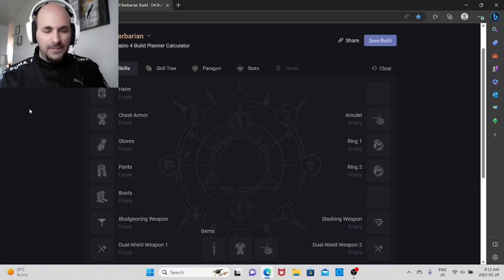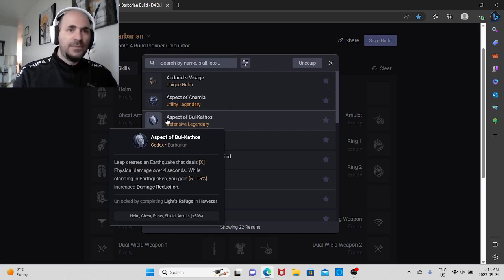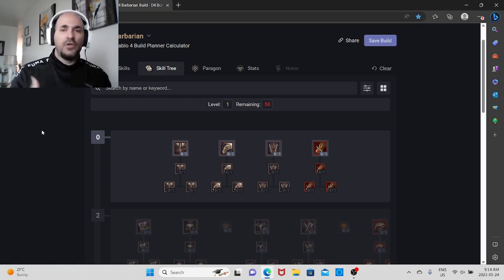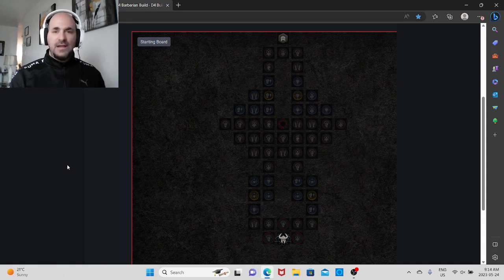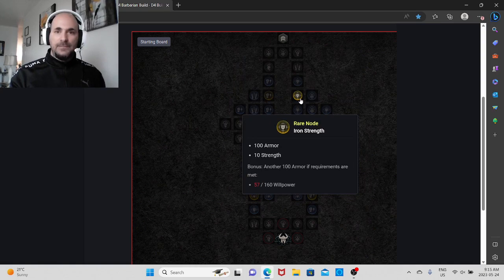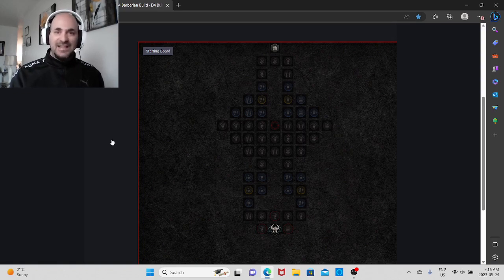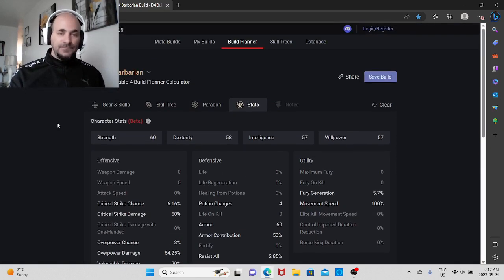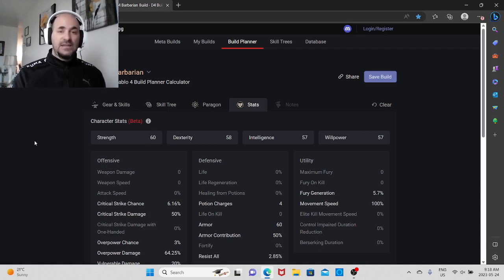DIABLO 4 SHOULD YOU BE PREPARING ?